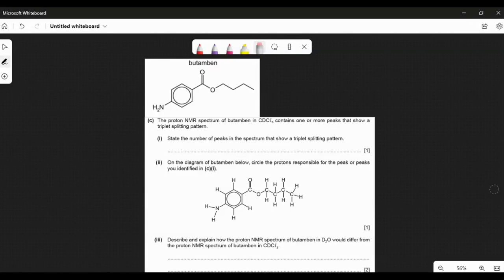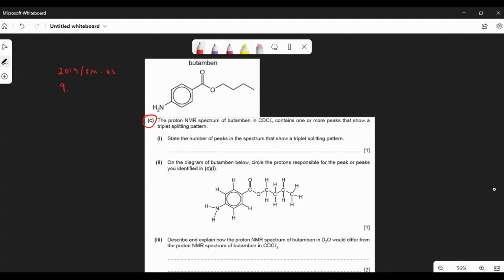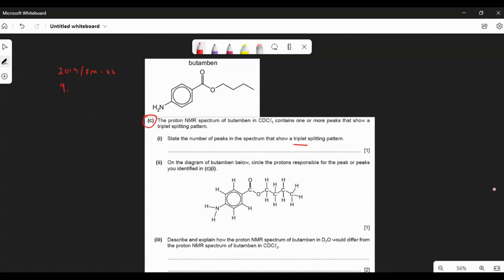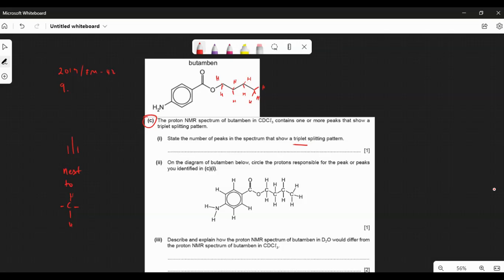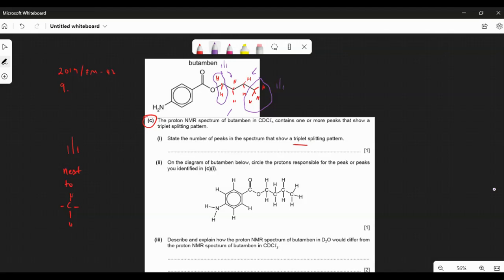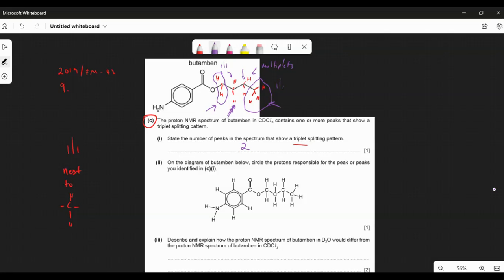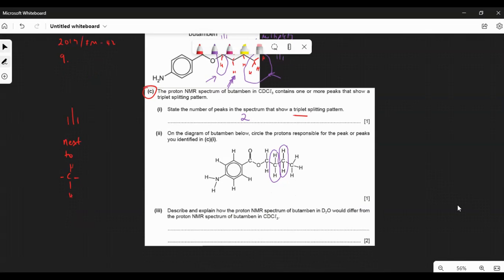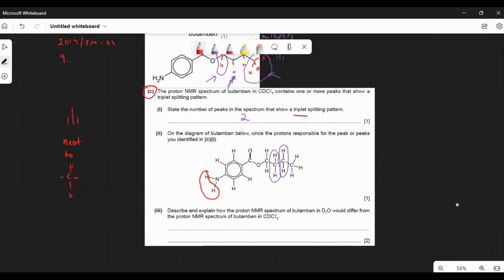NMR_question_2_28_04_2022